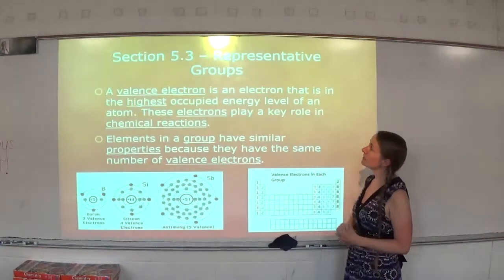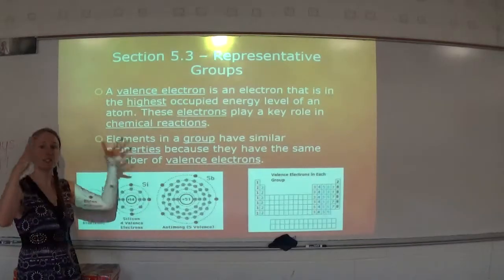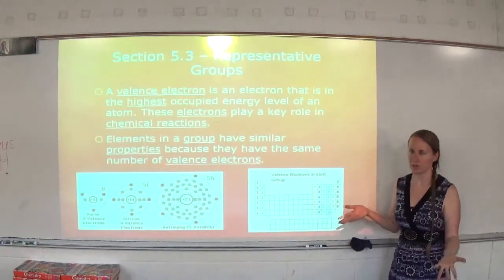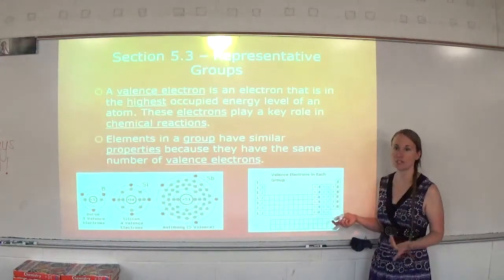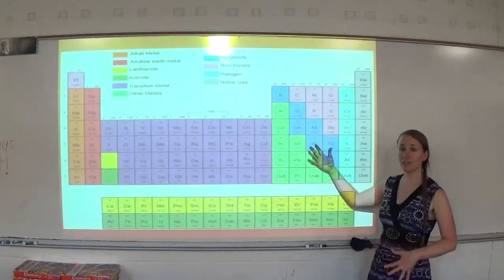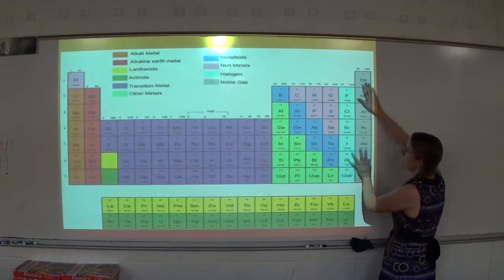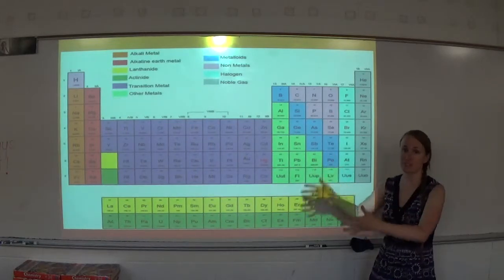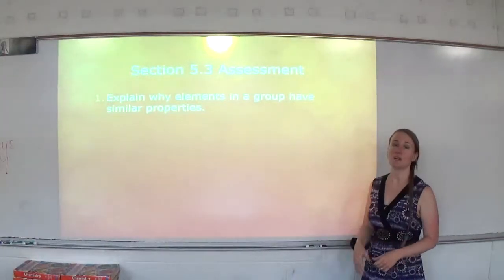Physical Science Section 5.3 Lesson Video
This video explains valence electrons and the different groups on the periodic table.